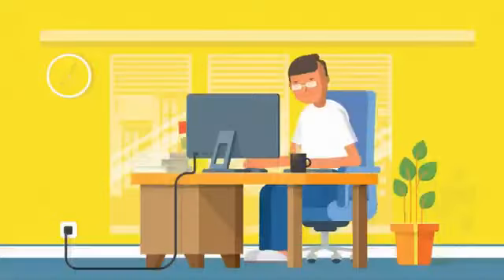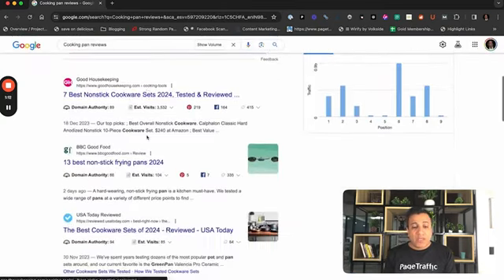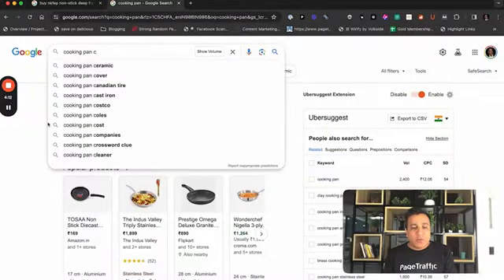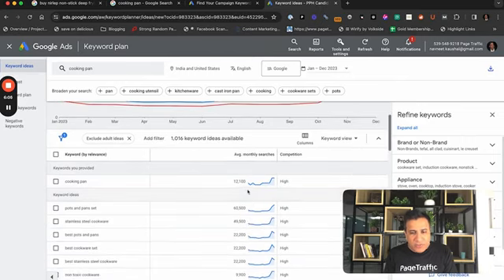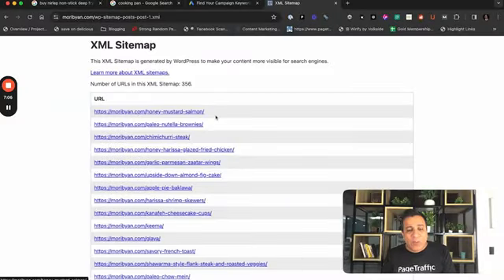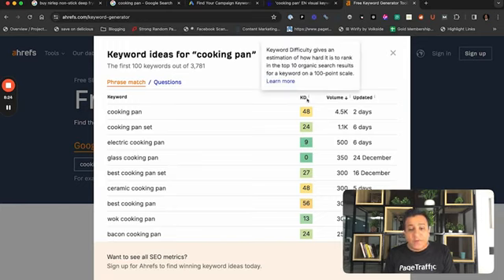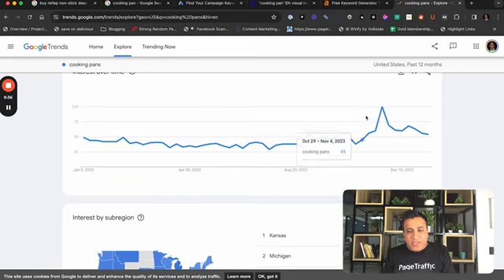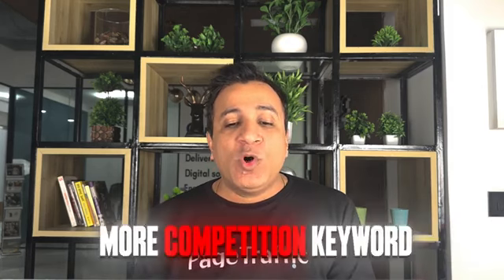How To Do Keyword Research For SEO in 2024 (step-by-step)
Unlock the secrets of FREE SEO and master keyword research today! In this empowering video, I'll guide you through the latest, most effective strategies for keyword research without spending a dime. If you've ever wondered how to rank your website number 1 or drive more organic traffic, this step-by-step guide is your answer. Discover the types of keywords that matter in 2024, from navigational to commercial, and learn how to use them to achieve a #1 ranking. Whether you're a beginner or an SEO expert, these SEO strategies for 2024 are designed to help you outsmart the competition and stay ahead of SEO trends.

I'll take you through traditional methods, the alphabet soup technique, and introduce you to tools like Google Keyword Planner and Answer The Public—all for free. Plus, I'll show you how to verify your keywords and assess the competition to make sure you're targeting the right queries. This video isn't just about finding keywords; it's about using them to rank your site and attract the traffic you deserve.

By the end of this guide, you'll have everything you need to drive more organic traffic to your site, improve your search engine rankings, and stay updated with the best WordPress SEO guide techniques. So, are you ready to unlock the full potential of your website and dominate the search engines? Let's dive into the world of SEO and turn those keywords into your most powerful asset for 2024.

CHAPTERS:
0:00 - Introduction
0:14 - Types of Keywords SEO
2:03 - Keyword Research Techniques
3:00 - Using Google Keyword Planner
3:44 - Competitor Keyword Analysis
4:45 - AnswerThePublic Tool Overview
5:22 - Ahrefs Keyword Generator Guide
6:10 - Keyword Verification Process
6:56 - Assessing Keyword Competition
7:53 - Strategies to Rank Keywords